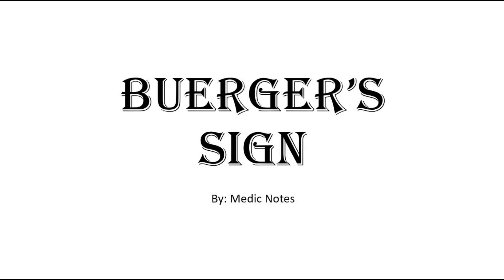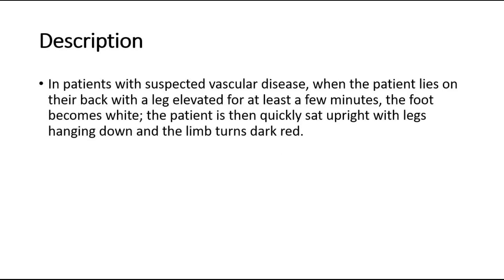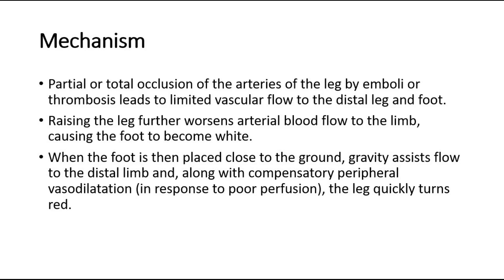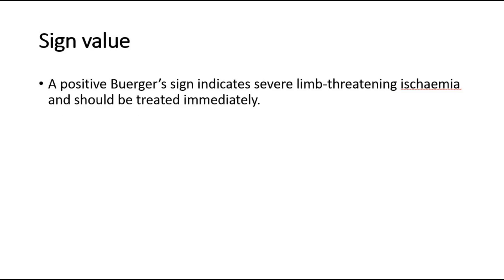Buerger's sign - cause, mechanism, sign value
Buerger's sign is a sign of arterial insufficiency, which may be caused by various conditions such as thromboangiitis obliterans, also known as Buerger's disease.

Buerger's disease is a rare disease that causes inflammation and clots in the small and medium-sized arteries and veins of the hands and feet. The disease is associated with smoking and can cause pain, ulcers, and gangrene in the affected areas. If you are experiencing symptoms of Buerger's disease or arterial insufficiency, it is important to see a doctor for an accurate diagnosis and appropriate treatment.